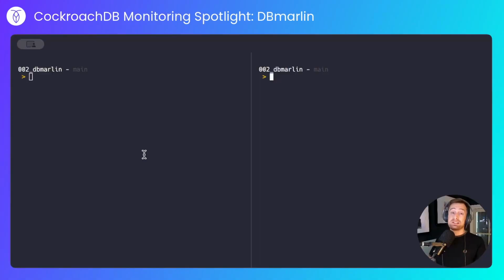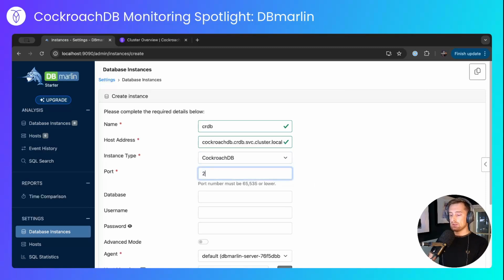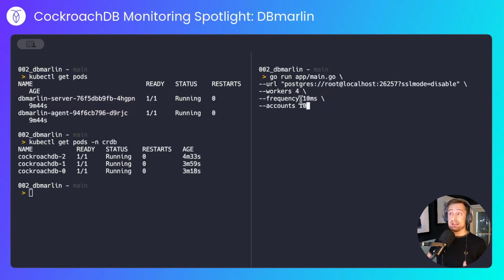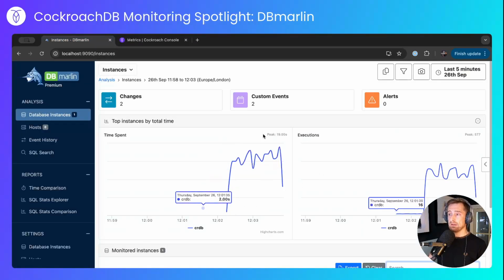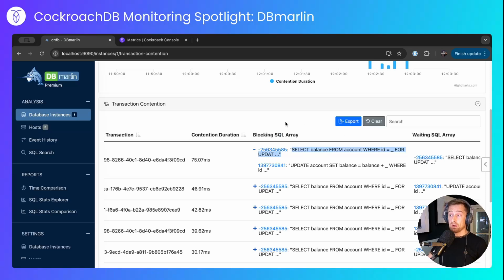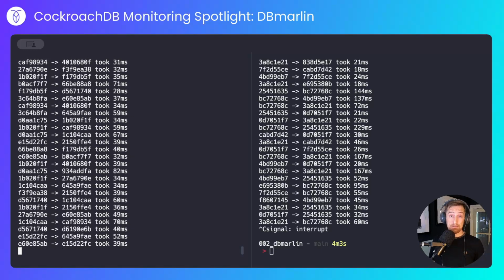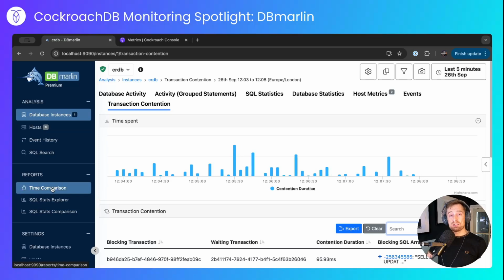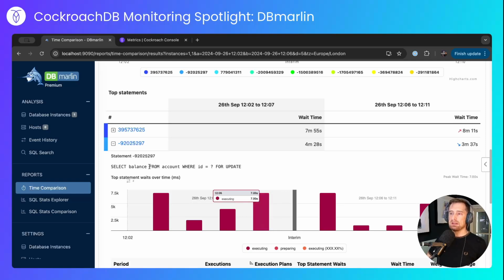How to monitor CockroachDB using DBmarlin | Monitoring CockroachDB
Need help monitoring CockroachDB? In this video series by Cockroach Labs Technical Evangelist Rob Reid, we take a look at both our in-built database monitoring tools as well as third party tools. In this video tutorial, Rob walks through how to monitor CockroachDB using DBmarlin.

Want to get started with DBmarlin on CockroachDB? All users of CockroachDB, can deploy DBmarlin to a single cluster FREE for 3 months.

00:00 Introduction
00:32 How to configure DBmarlin to work against CockroachDB
01:30 Simulating a high-contention CockroachDB workload
01:51 How to use the metrics page in the CockroachDB console
02:15 How to view contention and statements using DBmarlin
03:12 Simulating a larger but lower contention CockroachDB workload
03:26 Database activity tab in DBmarlin
03:42 Transaction contention tab in DBmarlin
04:10 Time comparison tab in DBmarlin
04:39 The benefits of using DBmarlin with CockroachDB
04:58 Get started for free